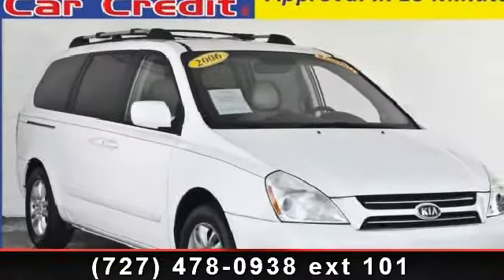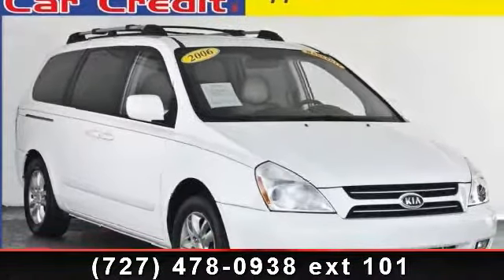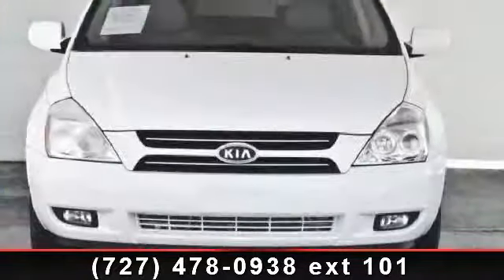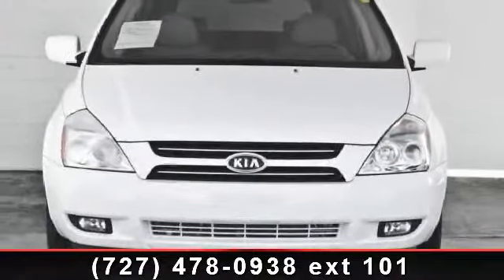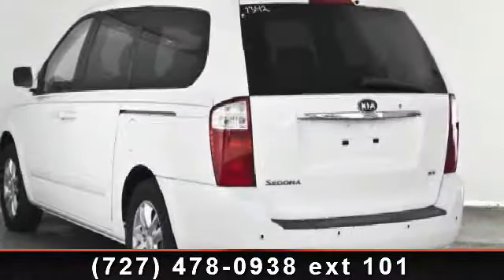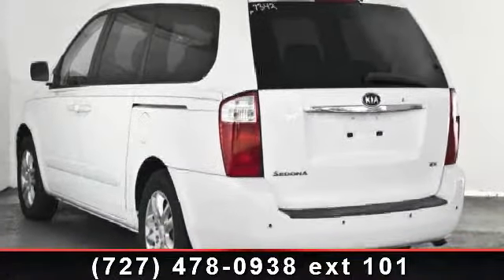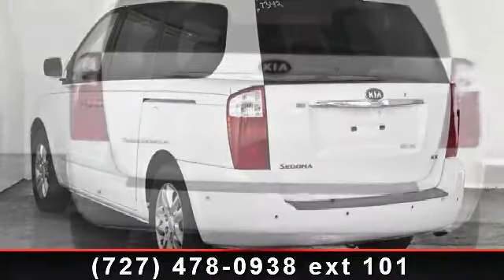2006 Kia Sedona - EZ Car Credit, Inc. - We GUARANTEE Credit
Tired of hearing those growing teenagers of yours complain about leg room in the old family sedan? Well here is the answer, it's the Kia Sedona EX with spacious 7 passenger seating and lots of rear storage for the sports and camping equipment. This beauty has good miles, soft leather seating, power glass moon roof, power windows, power locks and the smooth V6 automatic. Don't let your credit situation or down payment keep you from owning this vehicle today. Bankruptcy, Foreclosure, Bad Credit, No Problem. You are Approved in 10  minutes or less Guaranteed.